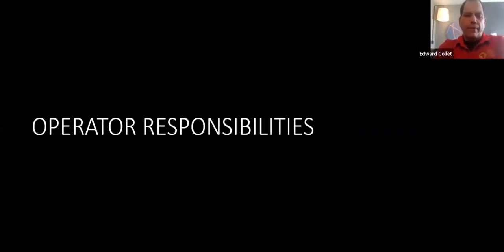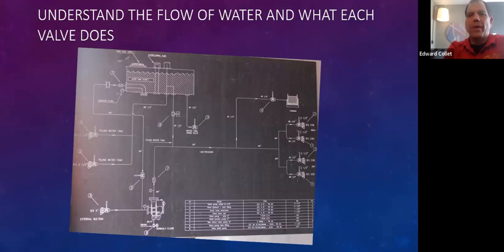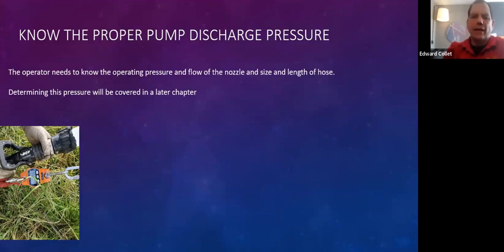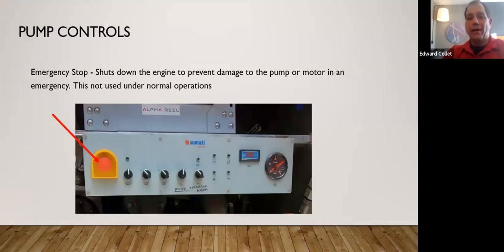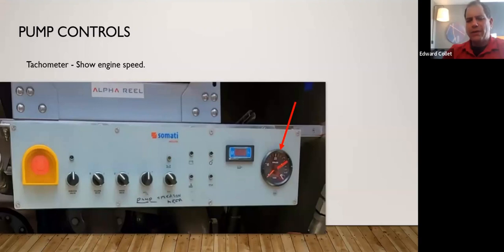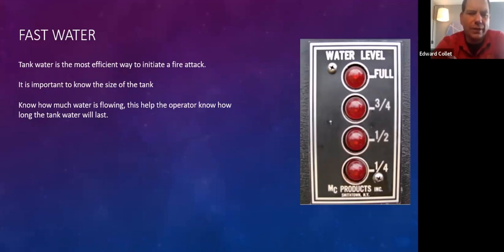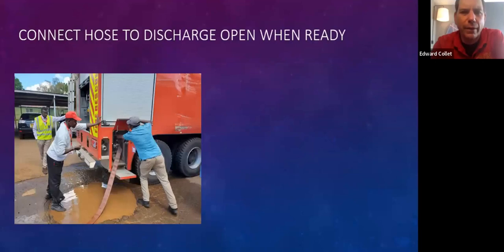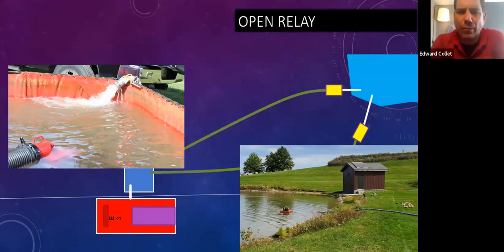Water Supply 4 26 23 Virtual Training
Listen to Ed Collet while he discusses Water Supply during AFM's weekly Virtual Training.

This training was offered live as part of our weekly virtual firefighter training series.  For more recorded training or to register for our weekly virtual training courses, visit our